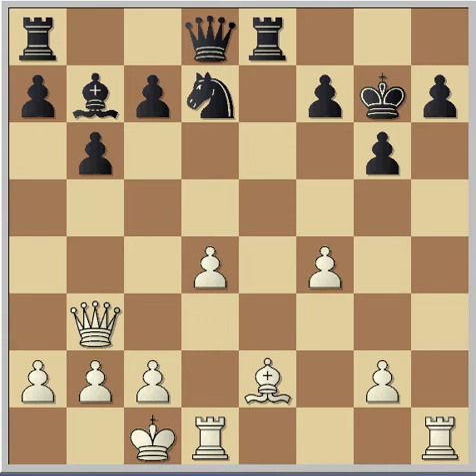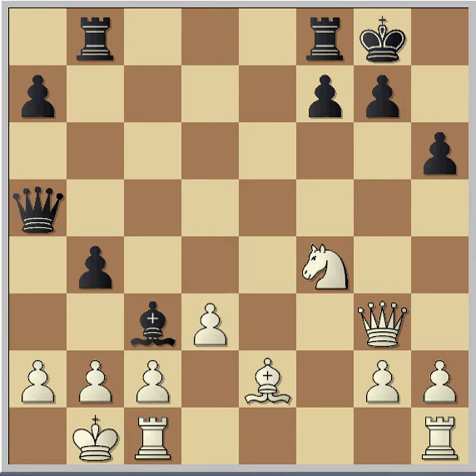Attacking the Kings Cover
1st video of Attacking the kings cover! Many Tactics in this video.